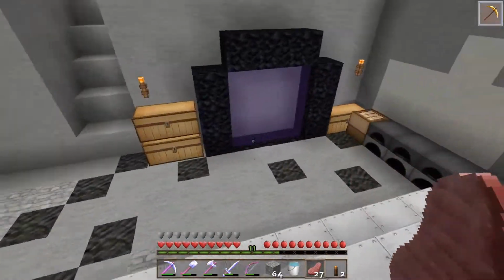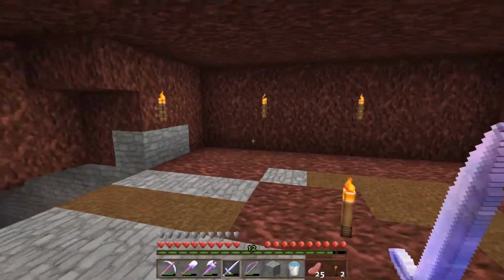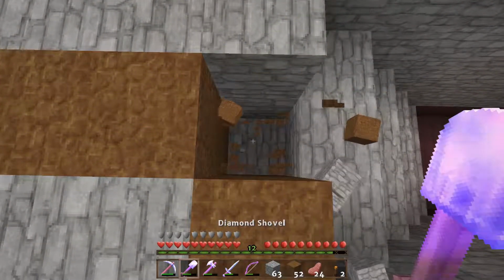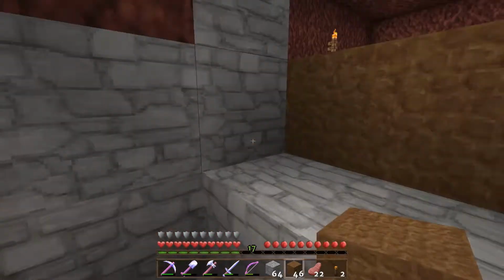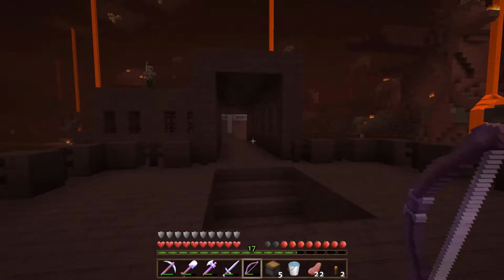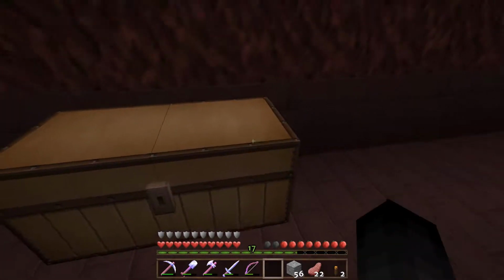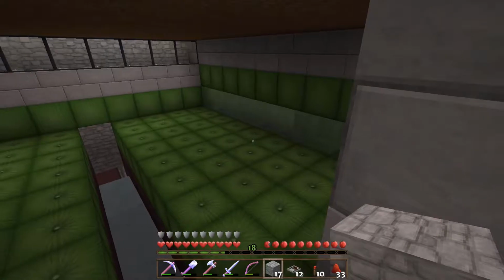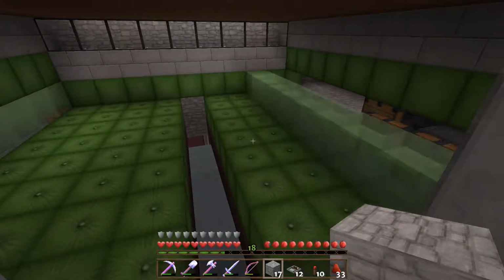Let's Begin our Blaze Farm! - Minecraft Initium S1E25 | Let's Play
In this episode, get started on building our Blaze Farm while trying to avoid the attacks of nearby Ghasts and Blaze. Oh and of course annoying Pigmen get in the way.